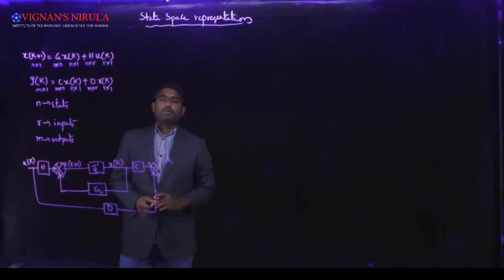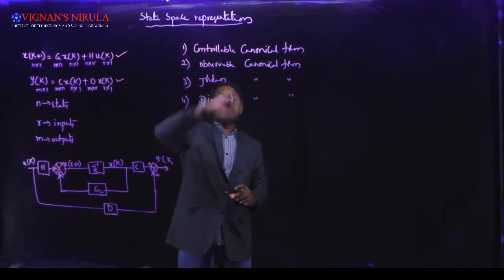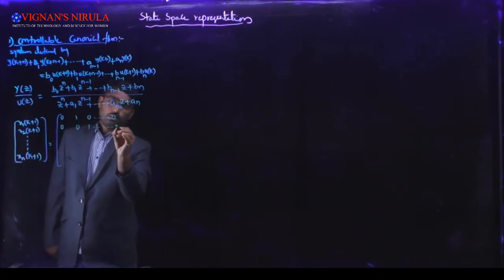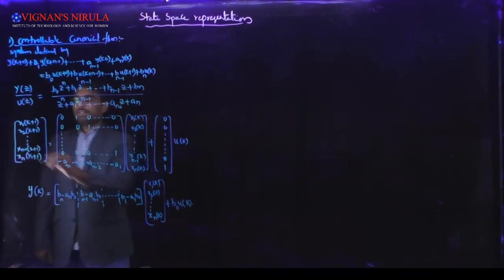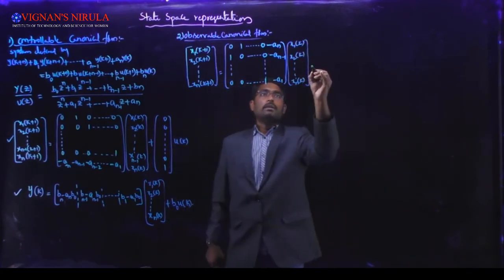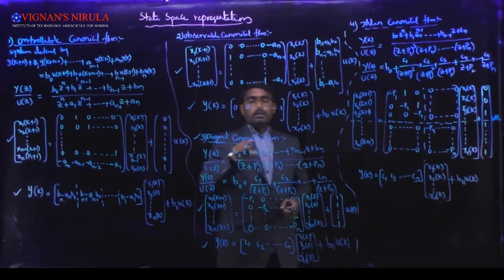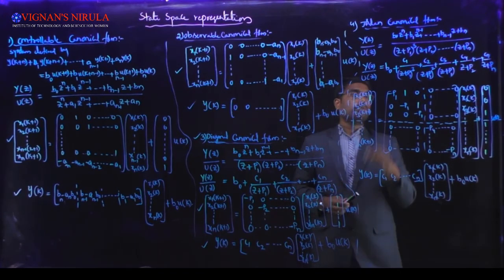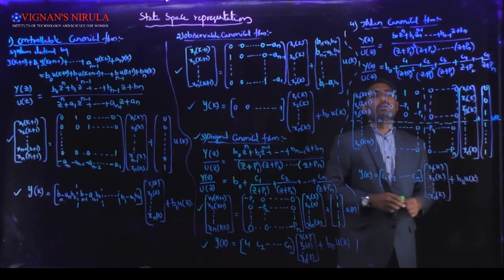State Space representation of Discrete Time Systems